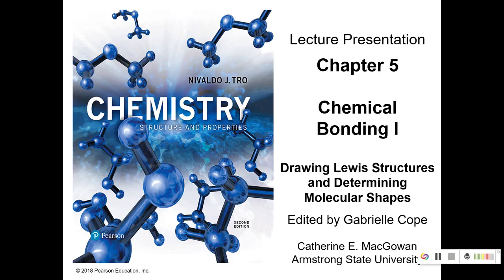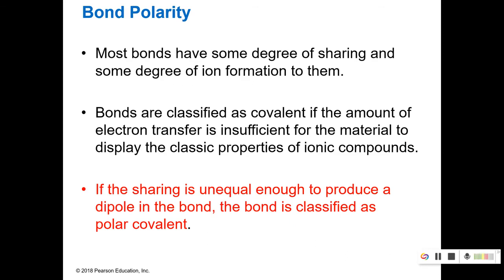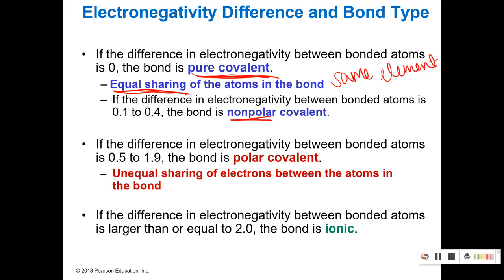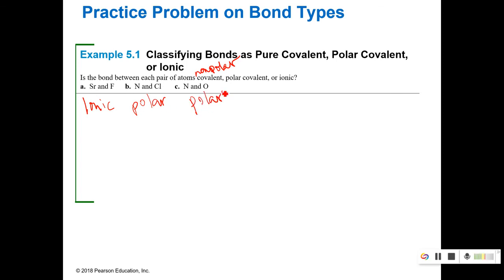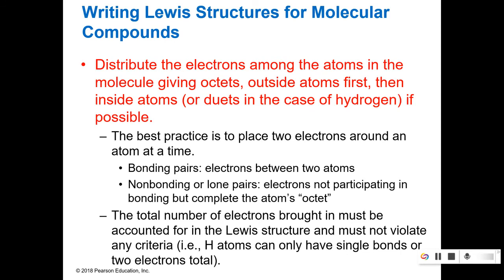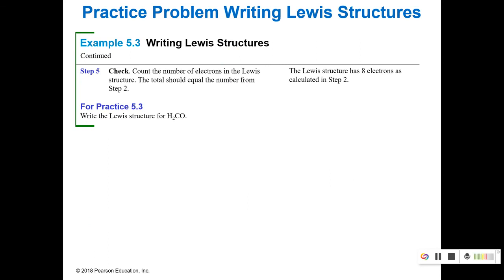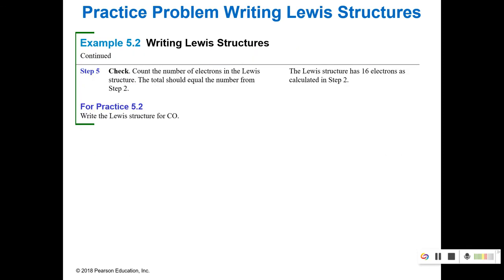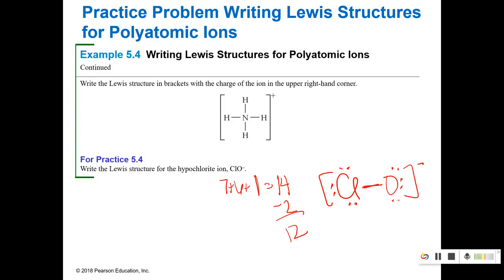Ch 5 Part 1